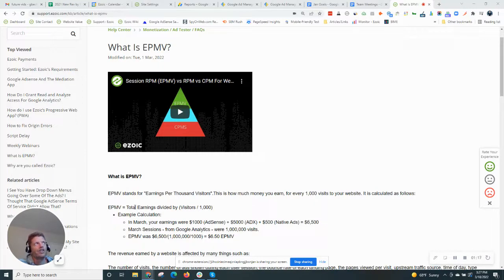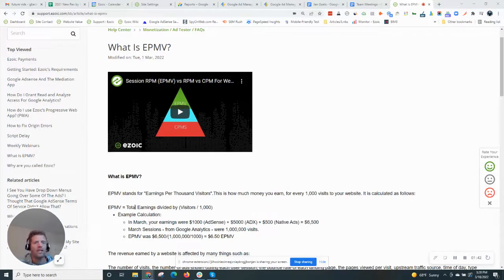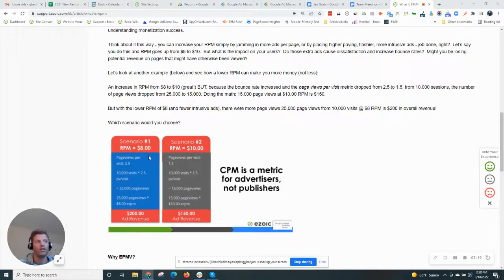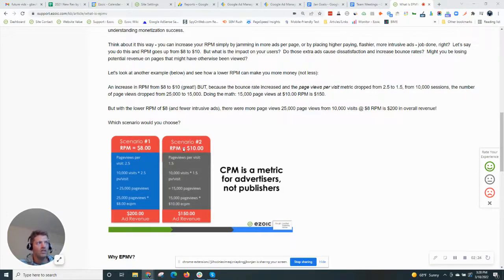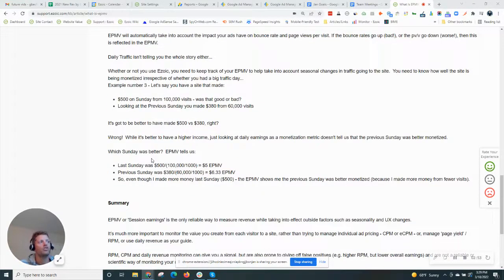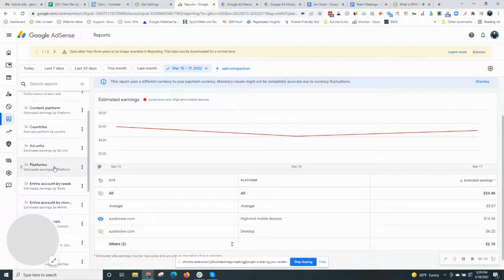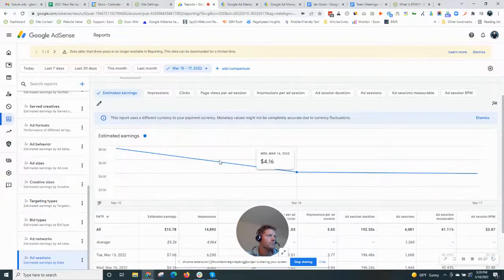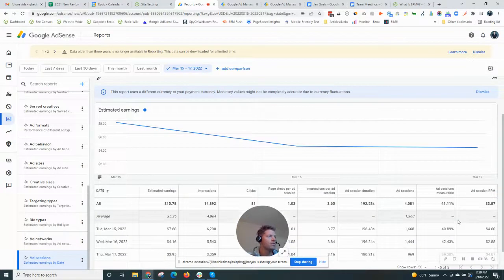Ezoic - What is EPMV? EPMV Explained (earnings per thousand visitors)